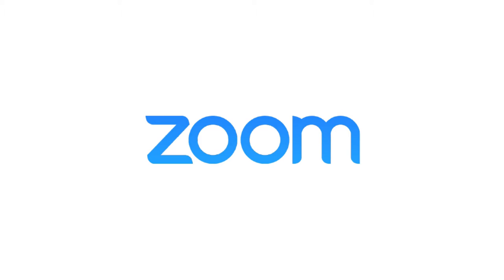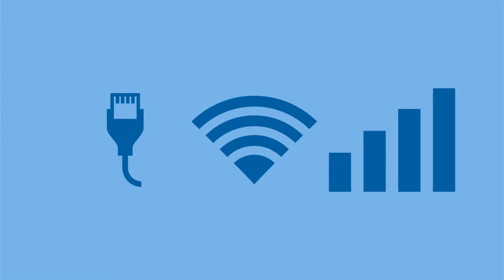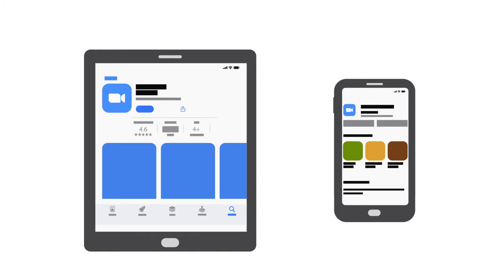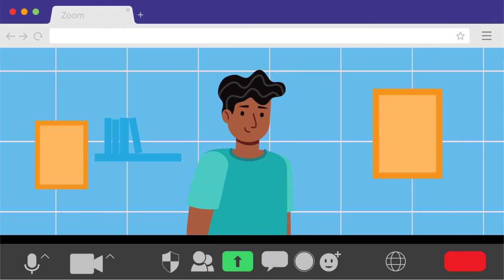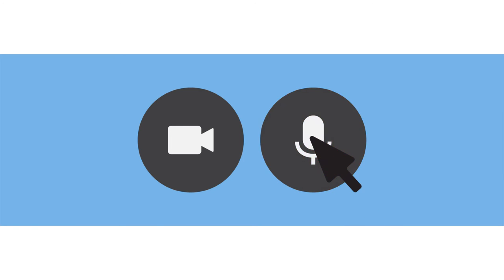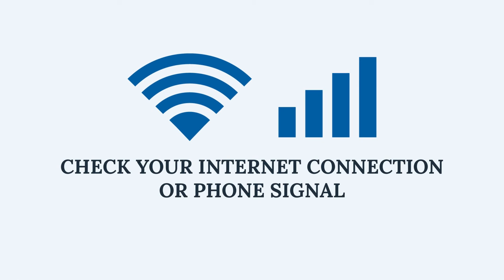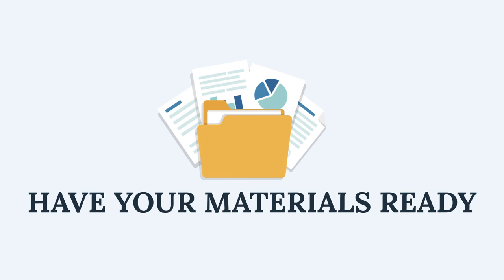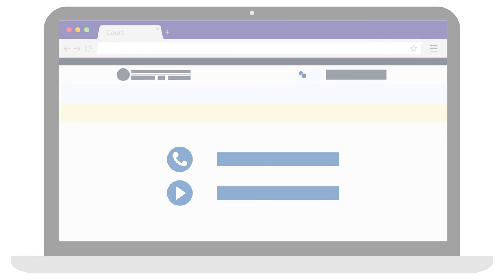How to Prepare for Your Zoom Court Hearing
Are you scheduled to appear in court on Zoom? This video will show you how to get set up for success using your computer, tablet, or smartphone.